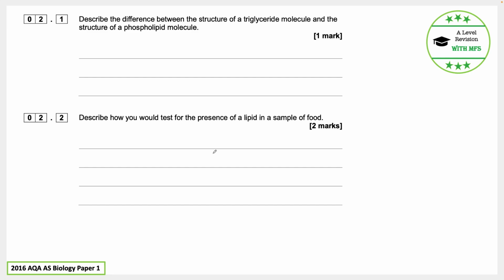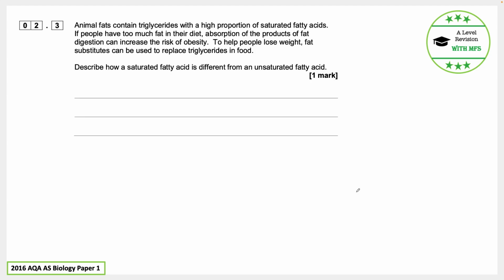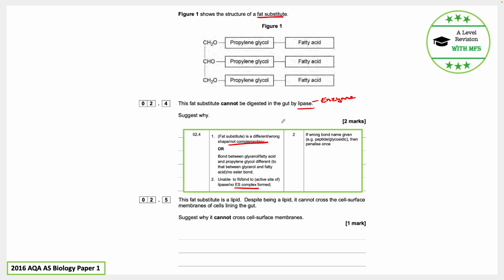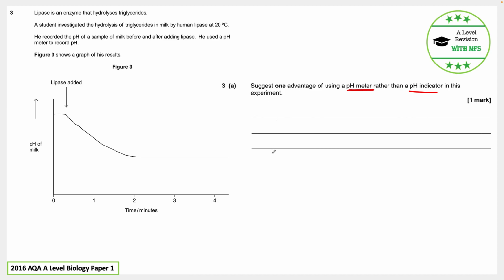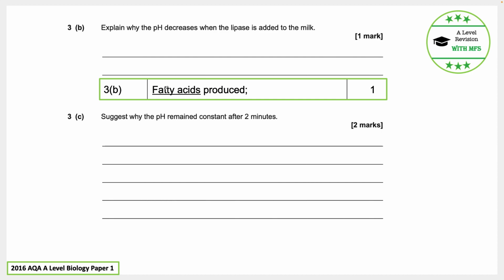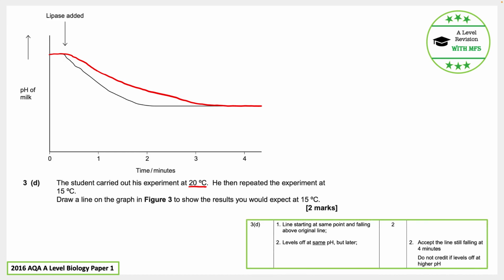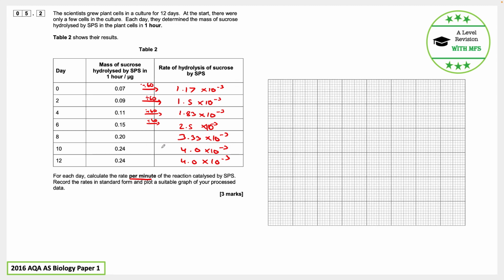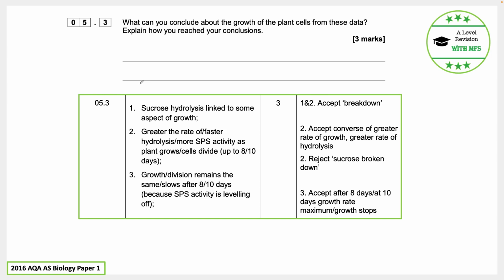A Level AQA Biology: Biological Molecules - Lipids & Carbohydrates Exam Questions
Welcome to our A Level AQA Biology Revision Video on Lipids & Carbohydrates! In this educational video, we focus on exam questions related to this topic and how students can achieve best possible marks on each question. Designed specifically for A & AS Level students, this video aims to provide a comprehensive understanding of this topic.